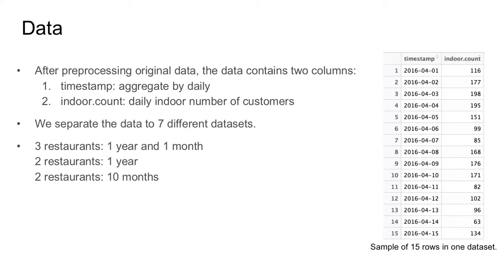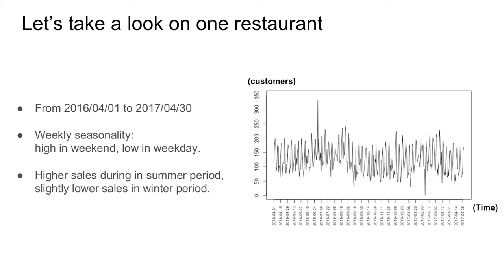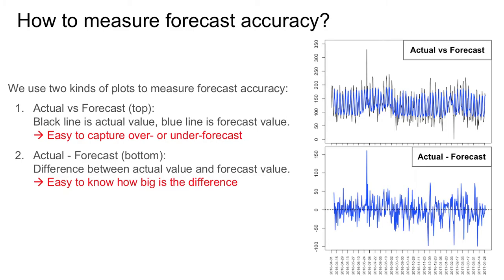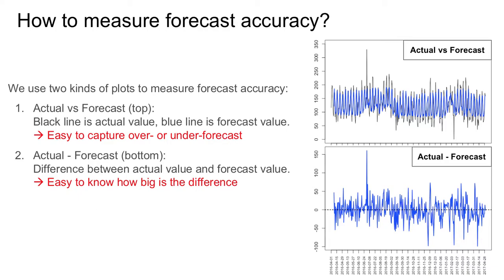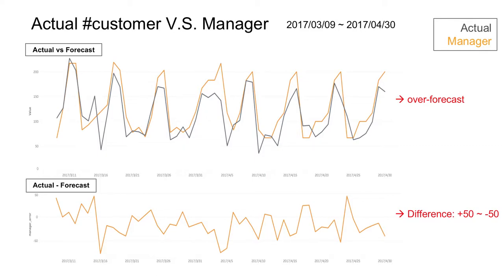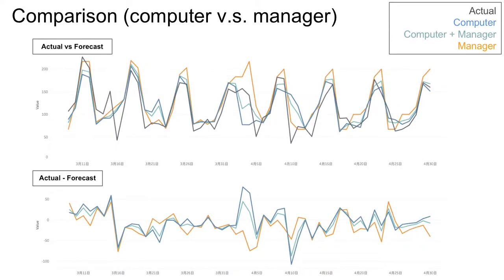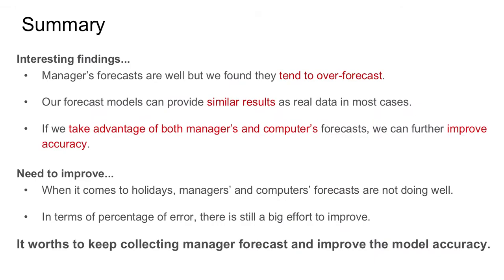Forecasting daily number of customers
Small Restaurant, Big Data
CSIE, NTHU
ISS, NTHU
Tino's Pizza
iChef